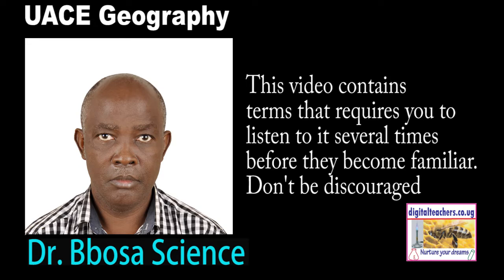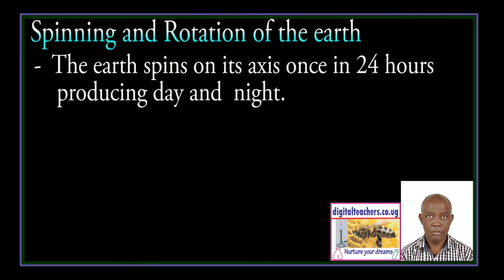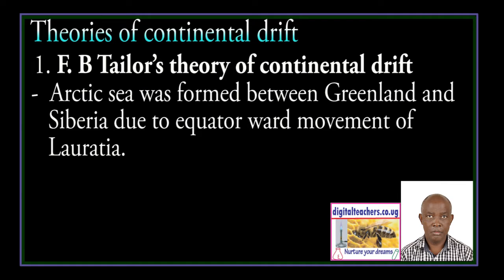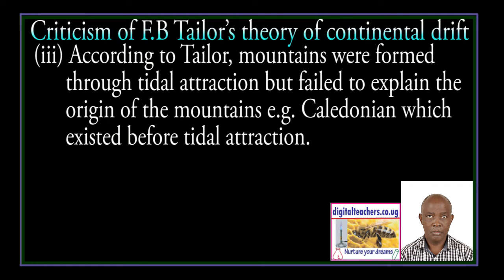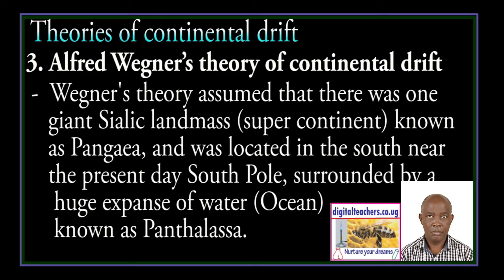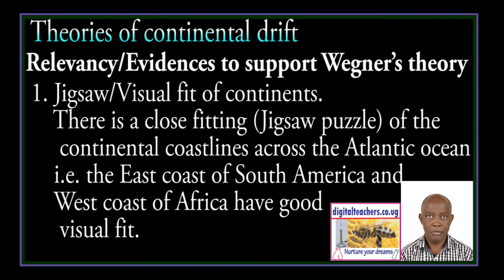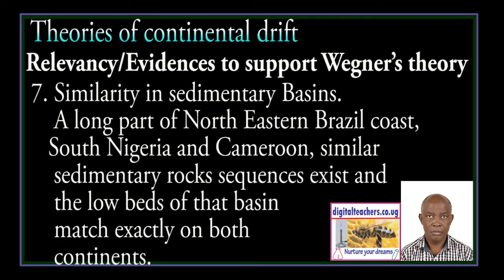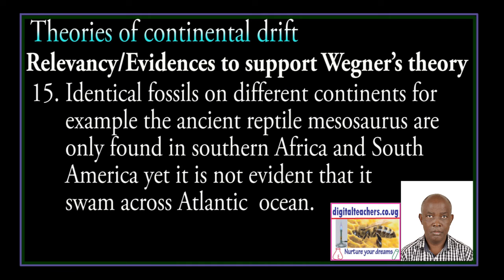UACE Geography The earth, continental drift and earthquakes video 1 of 2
Properties of the earth.
structure of the earth
Spinning and Rotation of the earth
Theories of continental drift
F.B Tailor’s theory of continental drift
Criticism of F.B Tailor’s theory of continental drift
Theory of sea flow spreading
The Evidence in support of seafloor spreading
Alfred Wegner’s theory of continental drift
Relevancy/Evidences to support Wegner’s theory